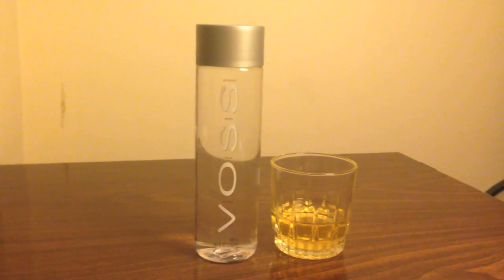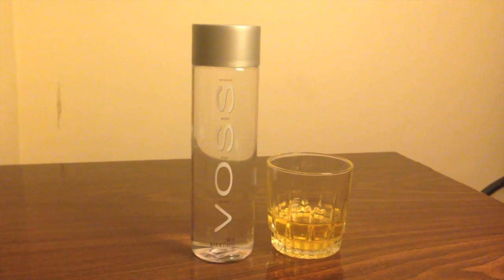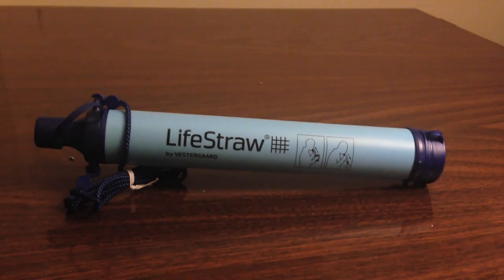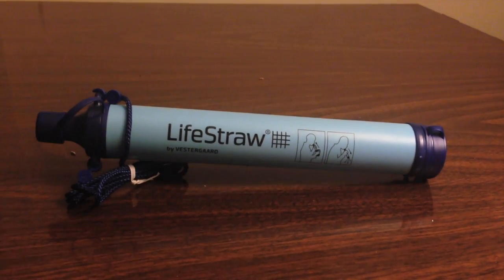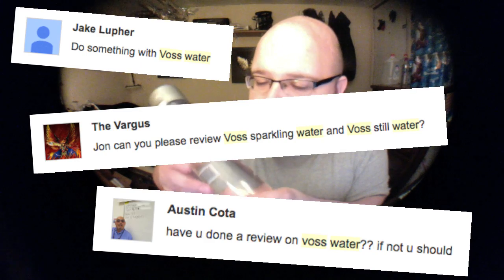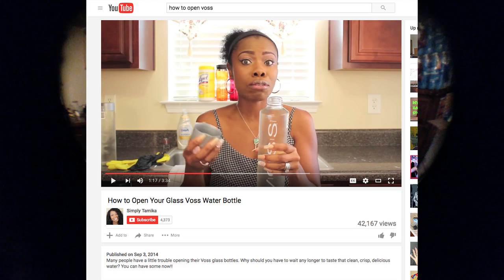Jon Drinks Water #3881 VOSS Water VS My Urine